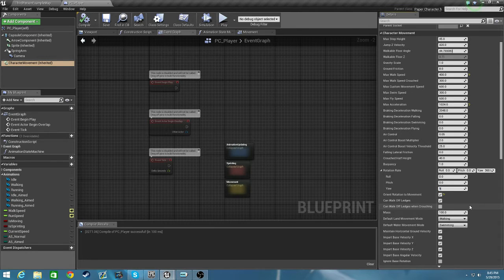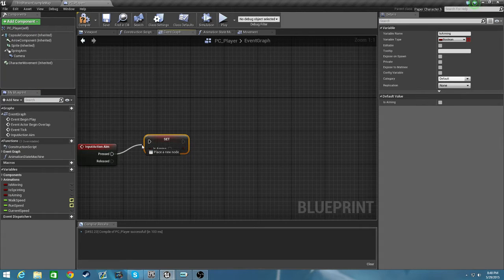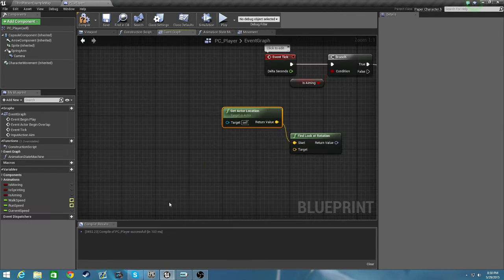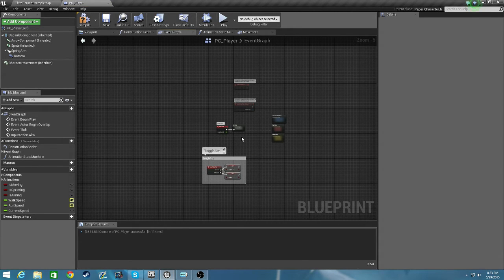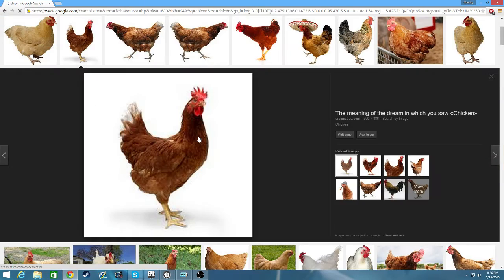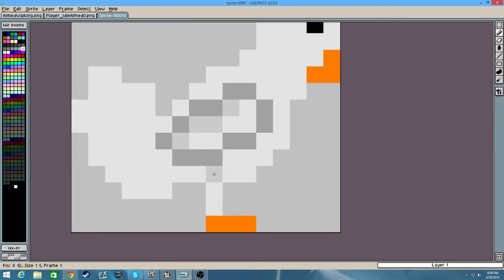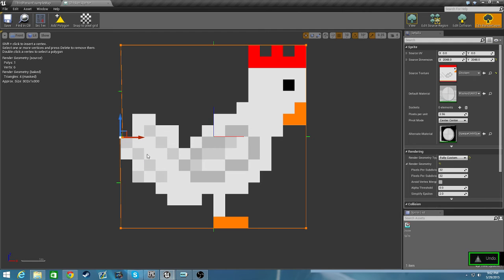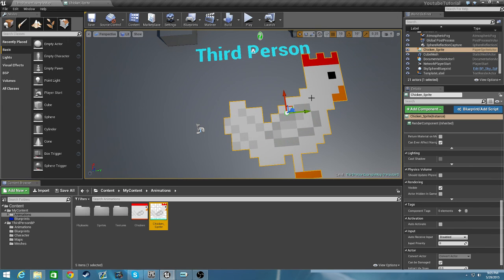Unreal Engine 4 Top Down Shooter Tutorial 3 "Mouse Aim"